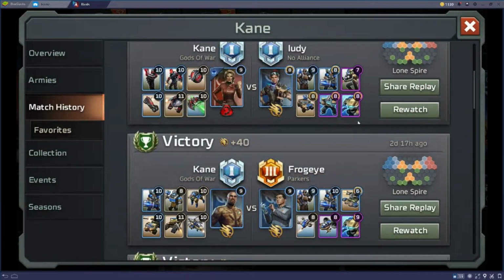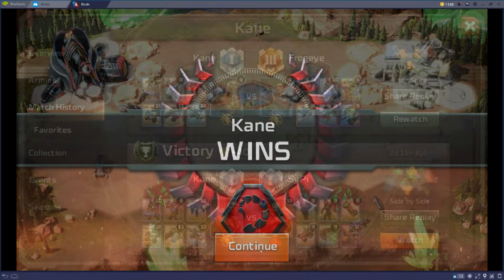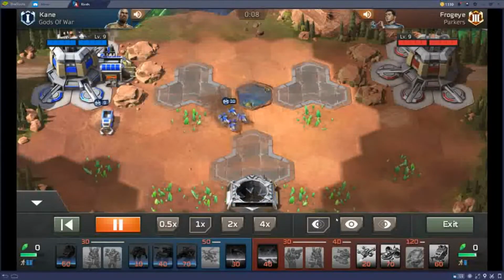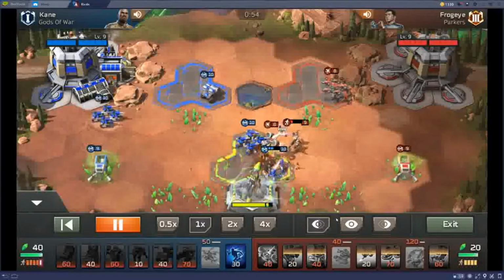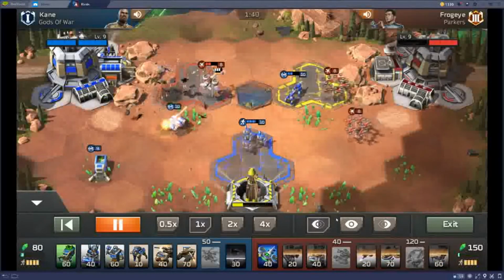Command and Conquer Rivals- Game Review Kane!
Command and Conquer Rivals review of the player- Kane!
Join me in rating the game play by taking part in the poll in the top right corner of the video.